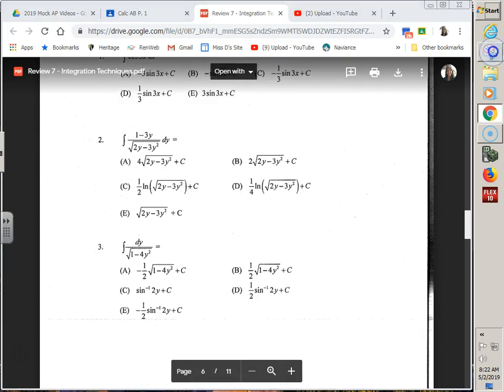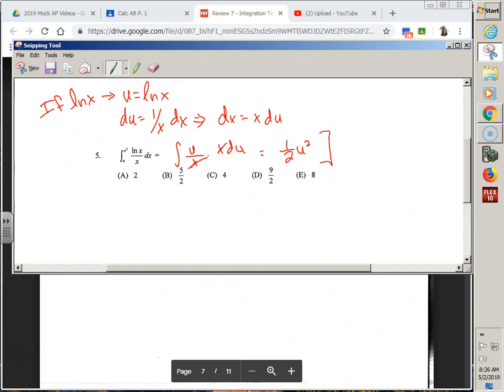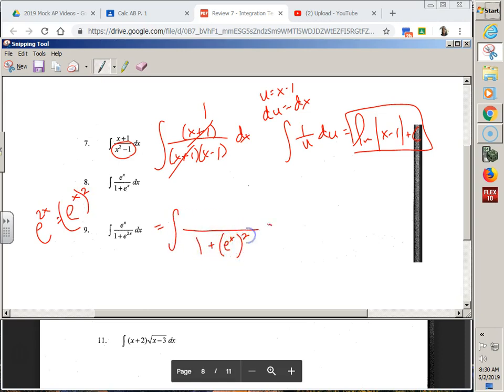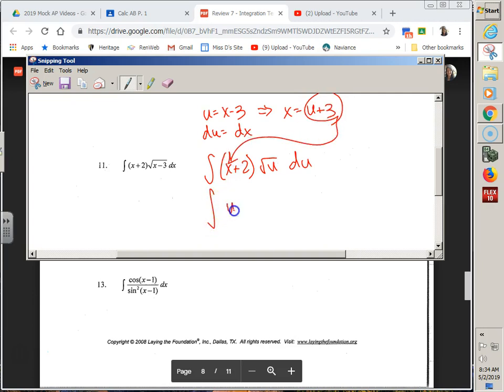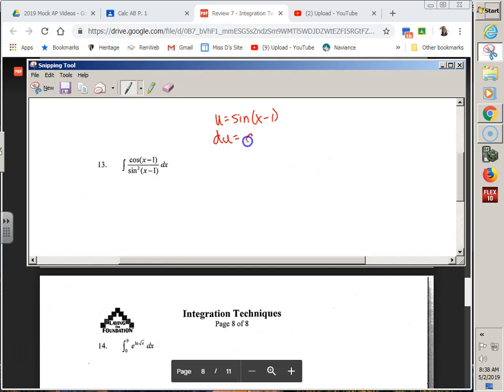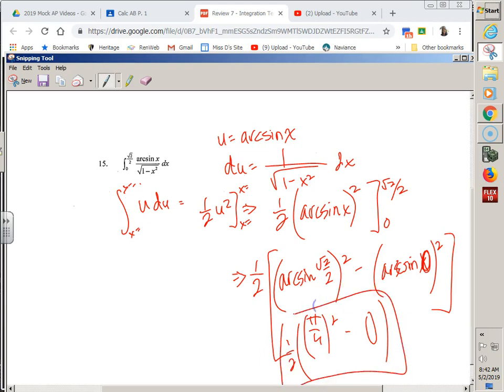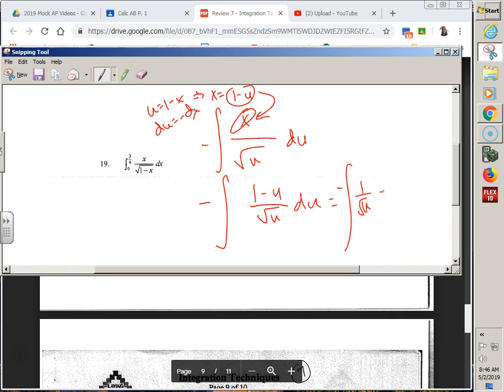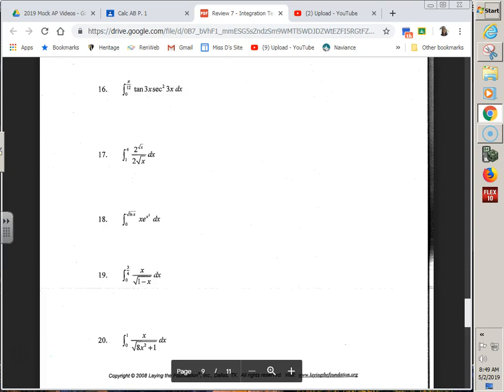CalcAB 05 02 19